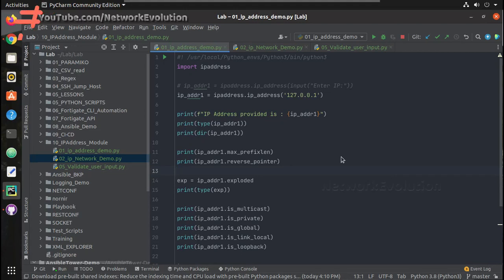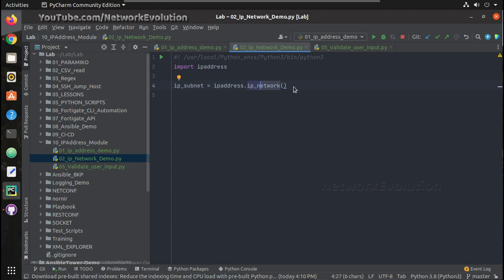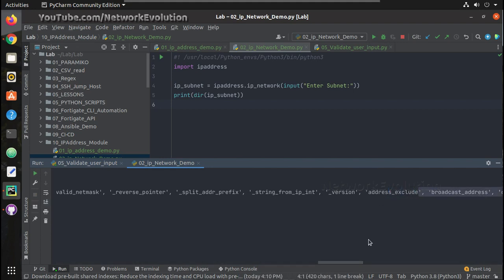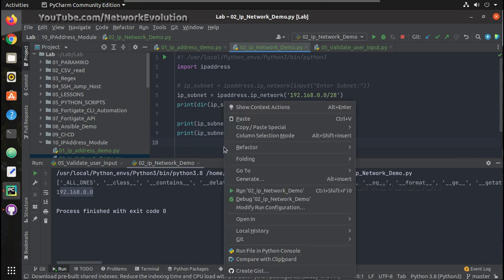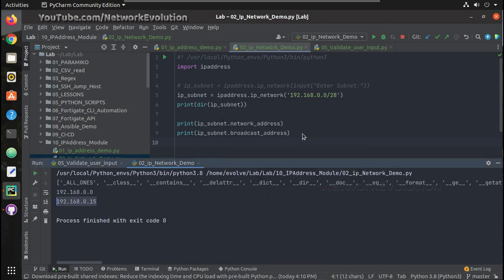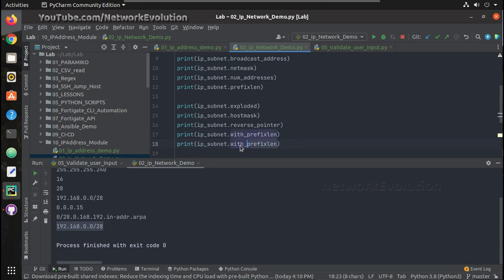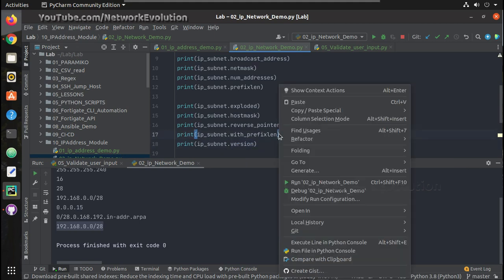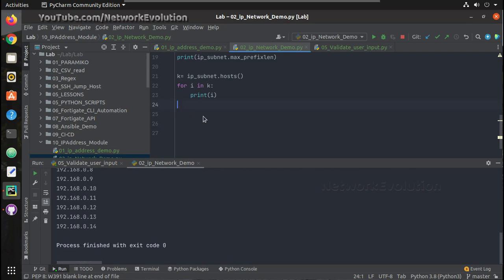How to validate IP Address/Network using Python ipaddress module Part2: tutorial Network Automation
This video demonstrates how to get IP address input from user using python script and validate against a specific subnet and do a subnet ip validation
Subnet calculator example
import ipaddress

how to use network option in python IP address module to validate the subnets/Network
easy way to validate IP address in python
IP address tutorial python
check the validity of ip address, ip address syntax check
ipaddress.ip_network in python
ipaddress.ip_address
subnet calculator python
subnet calculator tutorial python
subnet calculator sample script
not a valid ip network demo python
ip_subnet.network_address
identify network and broadcast address using python script
identify number of address supported, netmask identifier python
print all the ip in a subnet using python
find the ipadress overlap using ipaddress library in python
address_exclude ,
how to use IP ddress module in python for validating user inputs.
How to do various tasks related to ip address using Python.
validate the IP address.
subnet identification python,
calculate network and broadcast address in python
unicast multicast, totla supported ip calculator
network interface ip assignment intelligence
Simplify IP address validation in python.
Check various parameters of IP Address using python.
ip address module to check is_multicast, is_private, is_global,is_loopback
manage subnets using python.
invalidip error to validate IP in python script networking
ip check the subnet match
check ip is part of subnet using python
ipport ipaddress
check max_prefix length.
check reverse DNS record of IP using Python
covert IP address to a string
check ip address is multicast using python modules
tutorial on IP address management using Python
check ip is local or global using Python logic
validate ip address type linklocal APIPA
loopback validation in python

ovelaps in ap address.

how to validate ipaddress subnet in python,subnet calculator python,python subnet calculator,subnet identifier python,ip address intelligence in python